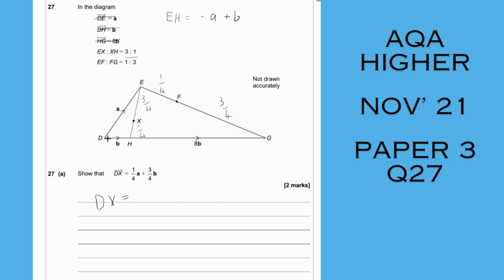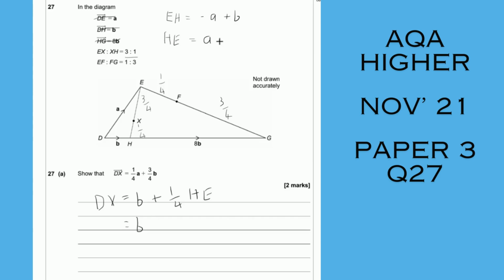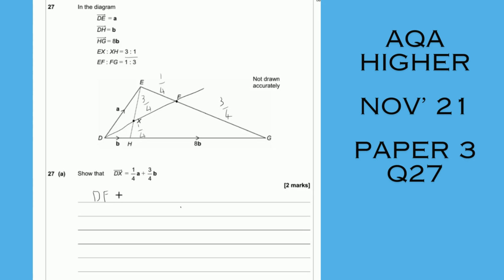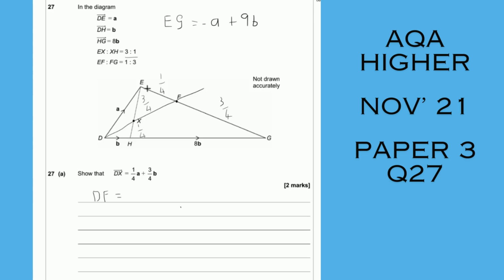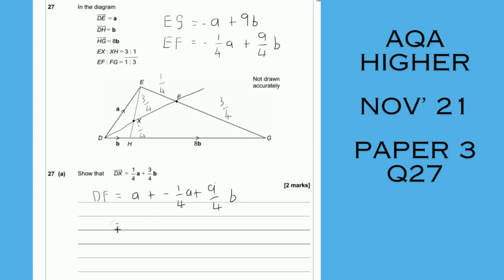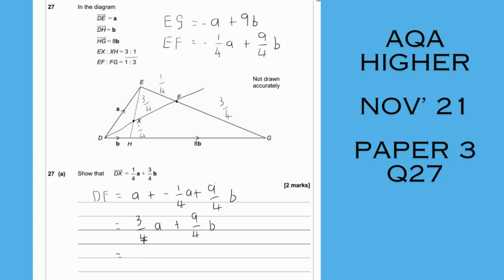Vectors - AQA Higher - Nov '21 - Paper 3 - Q27 - Comprehensive Maths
Vectors - AQA Higher - November '21 - Paper 3 - Q27 - Comprehensive Maths

Hoping to demonstrate the thought process on how to attack some challenging Vectors exam questions.

Here's a link to the full paper